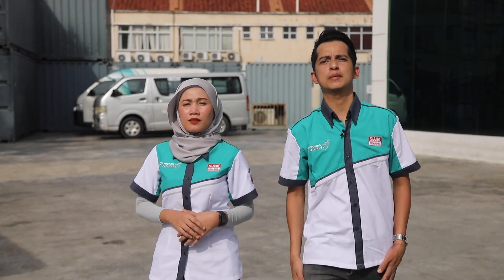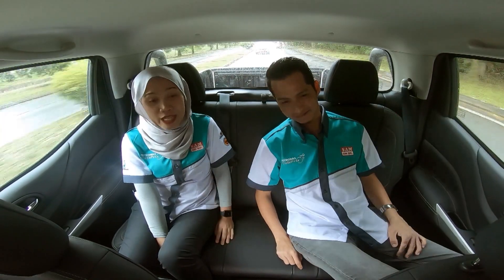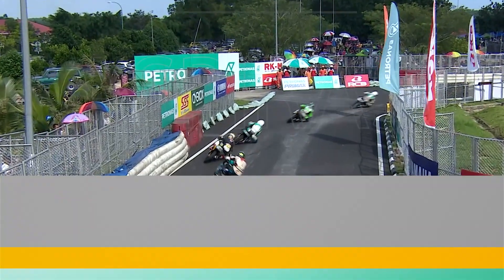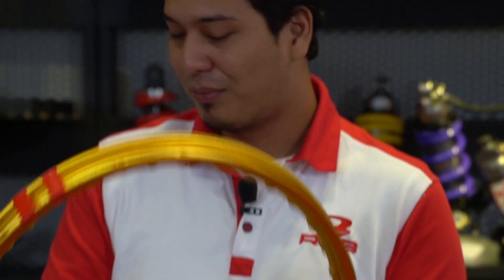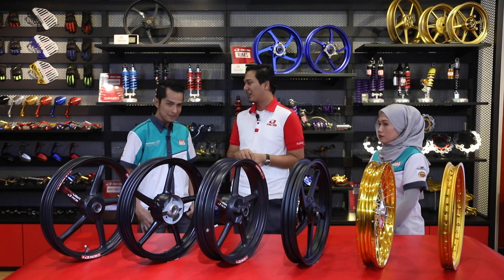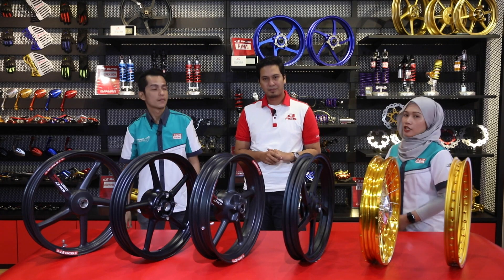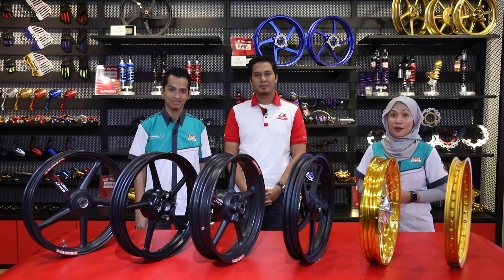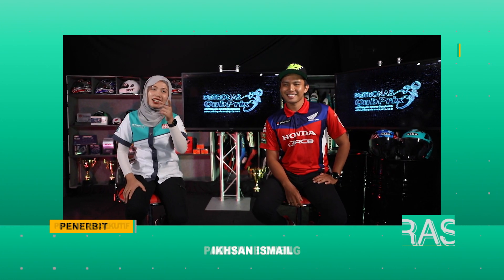ASPIRASI Cub Prix - Episod 3 RCB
Episod 3

Episod kali ini akan membawa penonton mengenali lebih rapat mengenai Racing Boy dan perbezaan jenis Rim yang terdapat di pasaran. Bersama Nasha dan Elly, mereka akan berkongsi ilmu dan pengalaman mereka bersama pakar dari RCB. Nasha juga akan bersama dengan Fitri Ashraf Razali dalam segmen bual bicara. Jom kita saksikan!!